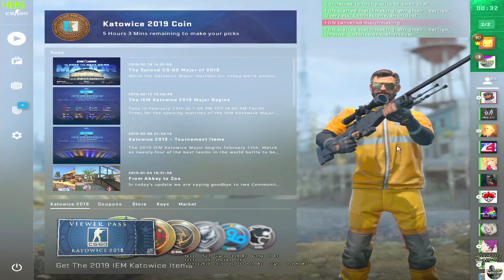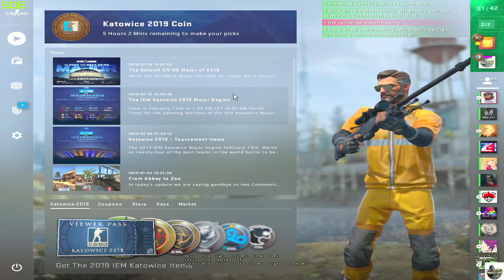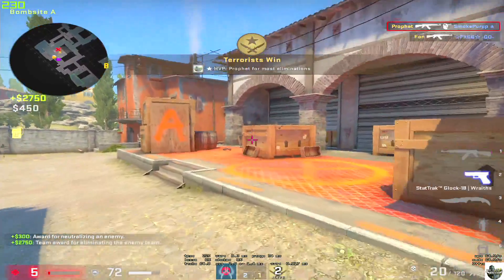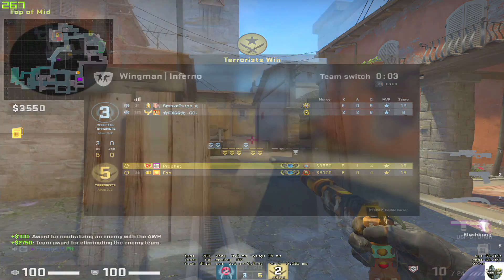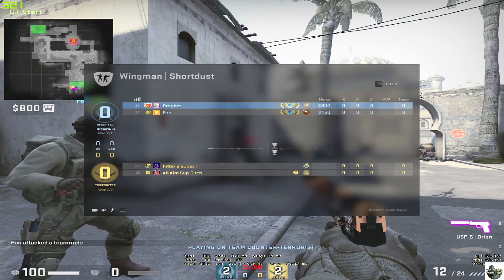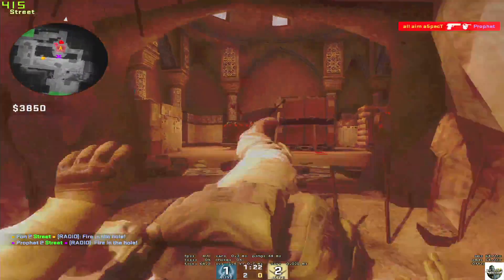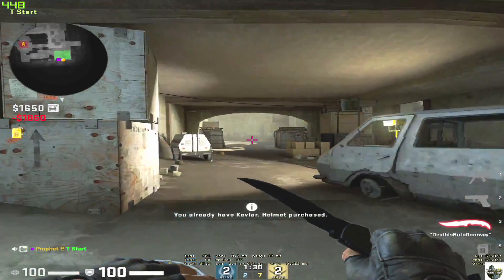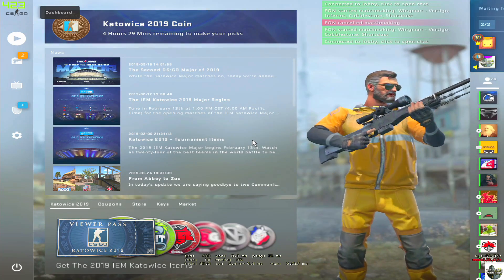FIX CS:GO's Mouse INPUT and Make It FEEL like CSS and 1.6!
This might help make it easier to aim for some of you guys out there!
I only figured this out 8 years too late!

Check our Fon's Twitch! Twitch.tv/obviouslyright_